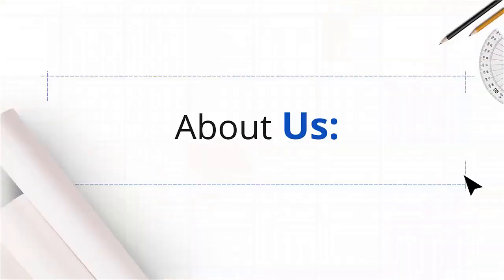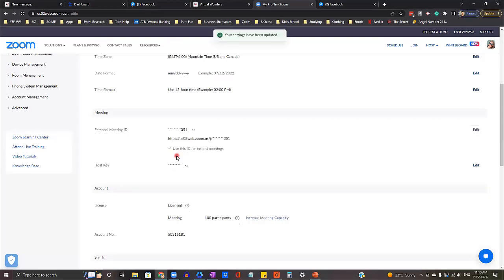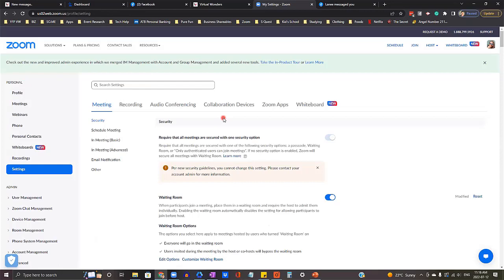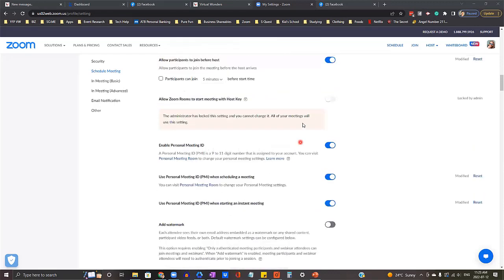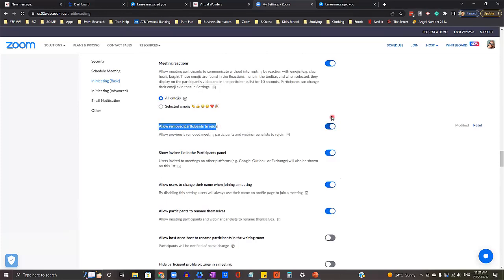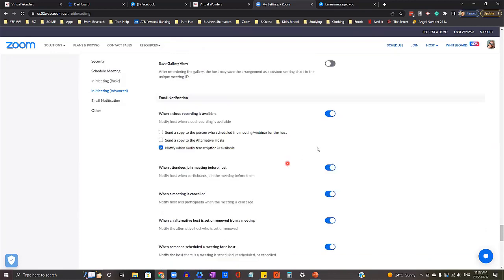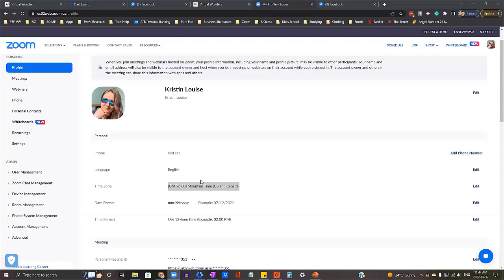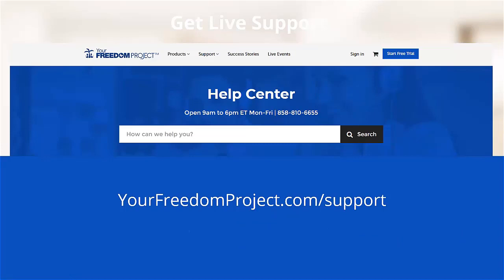Setting up your Zoom account | YFP 101 - Basic Training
Learn the basics of Your Freedom Project.

A 30-minute Your Freedom Project 101 training session to help you get set up, use the system and the core features, and more.

In this live training, you'll learn:

- Adding a profile Picture
- Editing your meeting setting